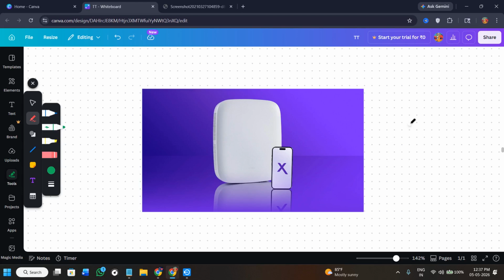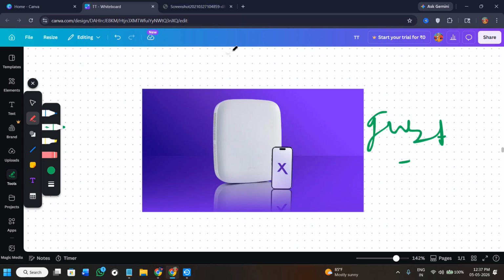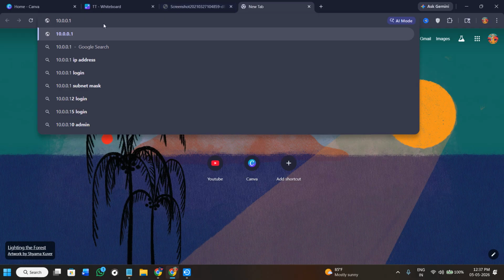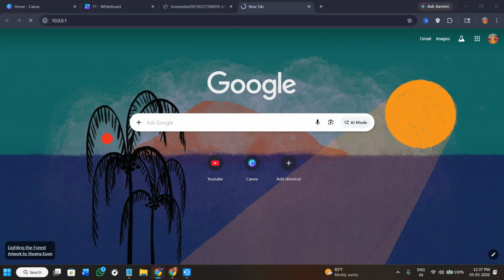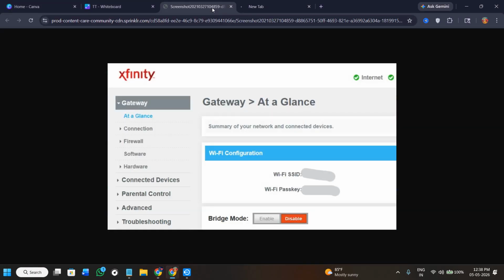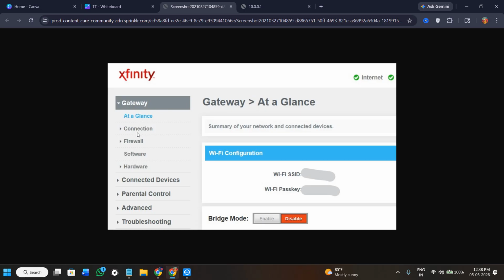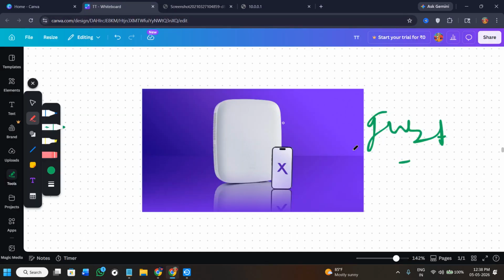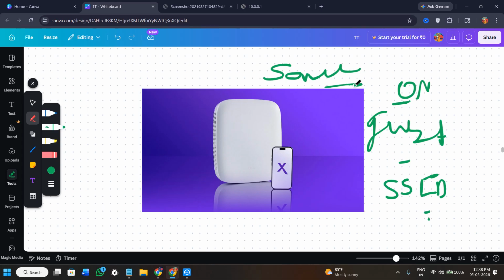How To Set Up A Guest Wi-Fi Network On Xfinity – Step-By-Step Tutorial [2026]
Welcome to Token Tutorials! In this video, I will show you How To Set Up A Guest Wi-Fi Network On Xfinity – Step-By-Step Tutorial [2026]